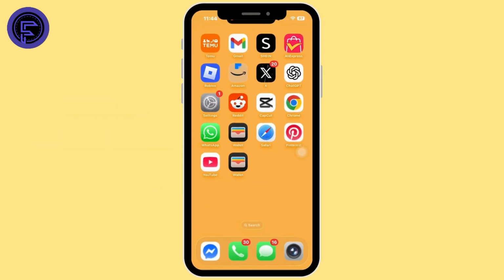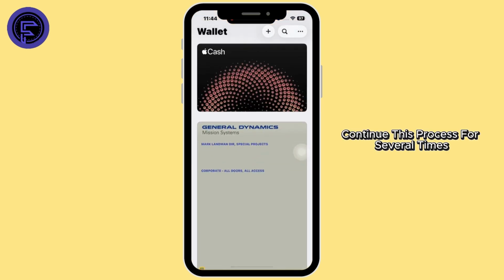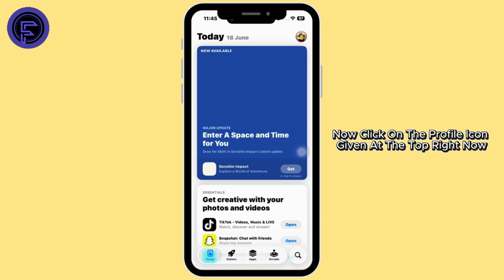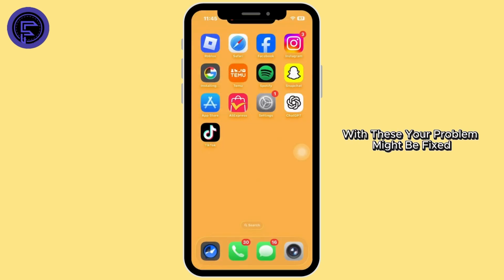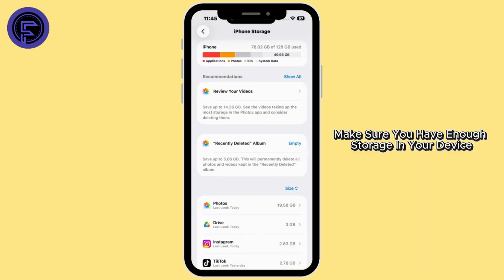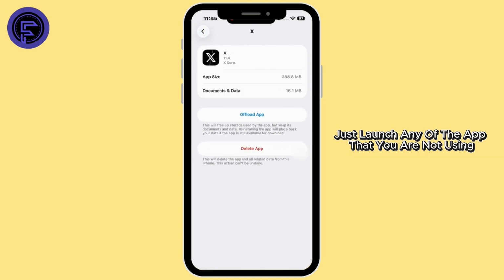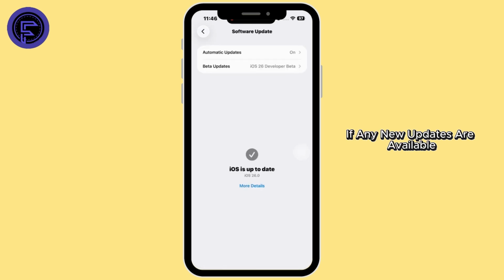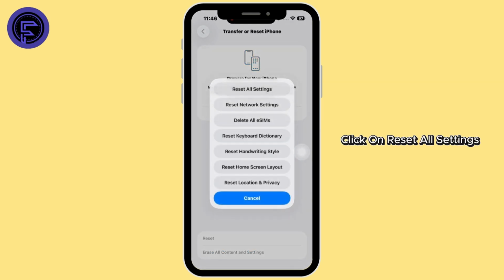How to Fix iPhone Apps Crashing After iOS Update (2025 Quick Fix)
Experiencing iPhone apps crashing after the latest iOS update? This quick 2025 tutorial shows you simple fixes to stop apps from crashing and get your iPhone running smoothly again.

00:05 Intro
00:25 Restart iPhone and Update Apps
00:50 Clear App Cache or Reinstall Apps
01:15 Reset All Settings if Needed

Fix app crashes quickly and enjoy a smooth iOS experience with these easy steps!